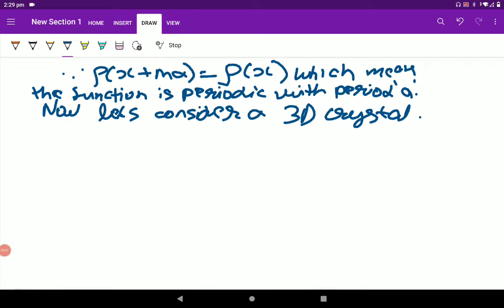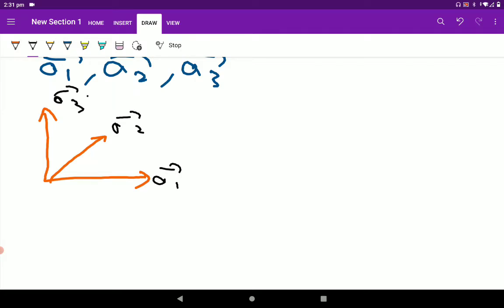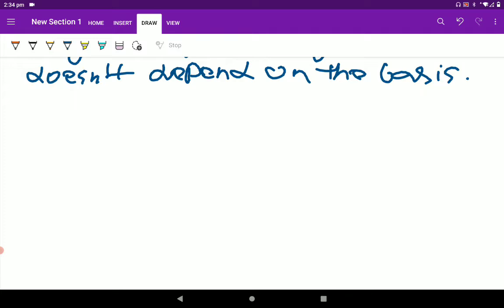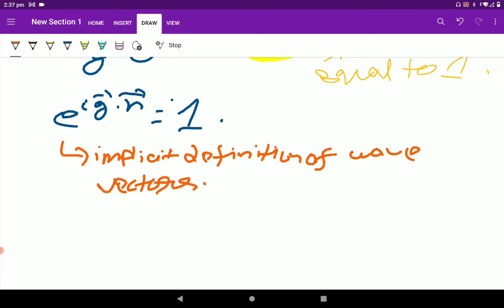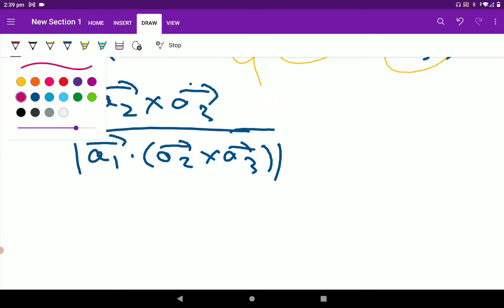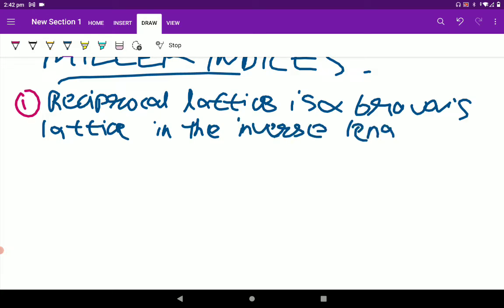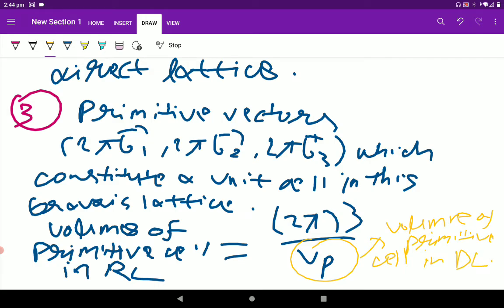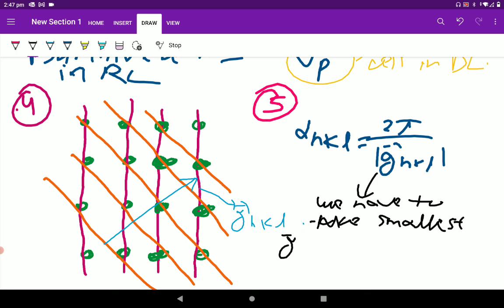Lecture 06: Properties of Reciprocal Lattice